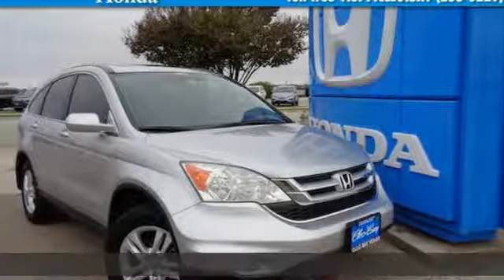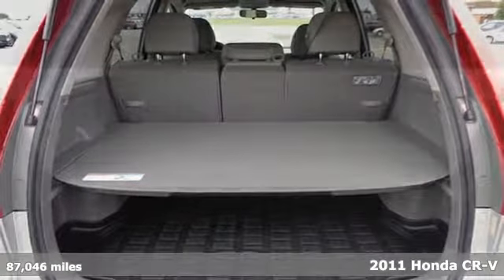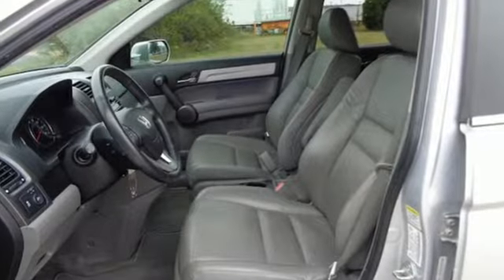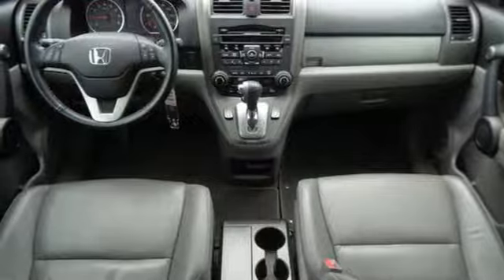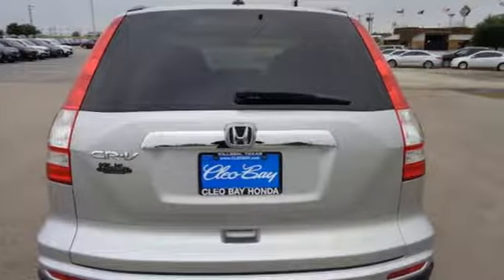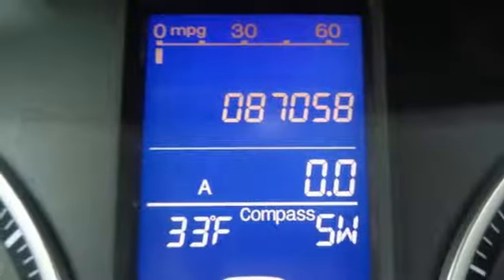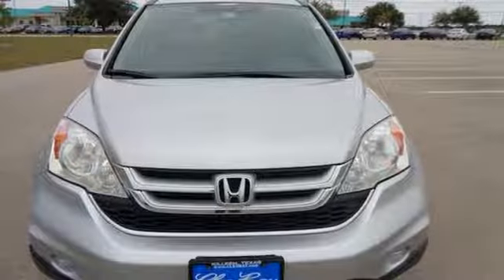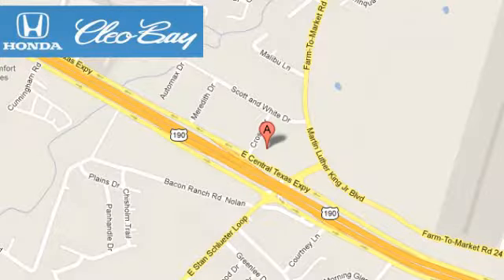2011 Honda CR-V Killeen TX Austin, TX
Year: 2011
Make: Honda
Model: CR-V
Trim: EX-L
Engine: 2.4L 4 cyls
Transmission: Automatic 5-Speed
Color: Silver
Interior: Gray
Mileage: 87046
Stock #: 9101A
VIN: 5J6RE3H79BL024837
New Arrival! CARFAX 1-Owner! This model has many valuable options -Leather seats -Sunroof -Heated Front Seats -Heated Mirrors -Automatic Headlights -Front Wheel Drive -Power Windows -Steering Wheel Controls -Cruise Control Automatic Transmission On top of that it has many safety features Call to confirm availability and schedule a no-obligation test drive! We are located at 3907 E Central Texas Expressway Killeen TX 76543.

Address:
3907 E Cen-Tex Expy